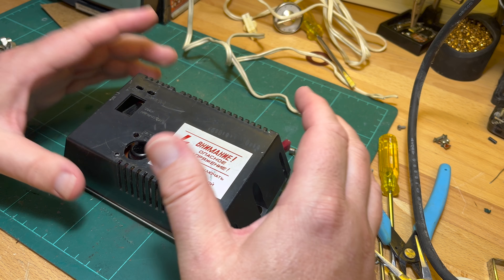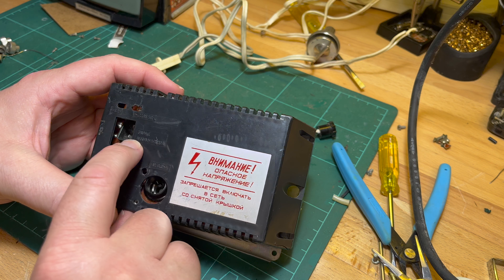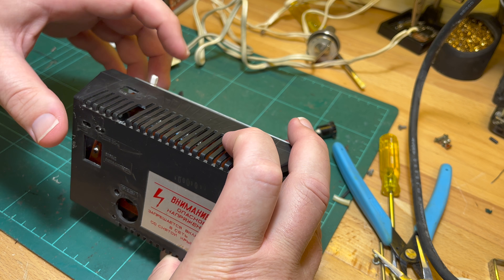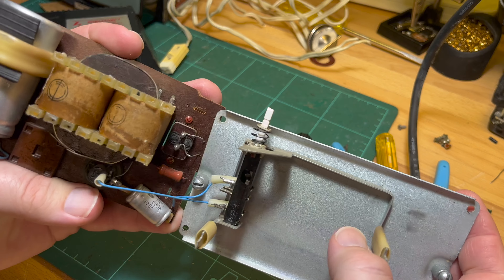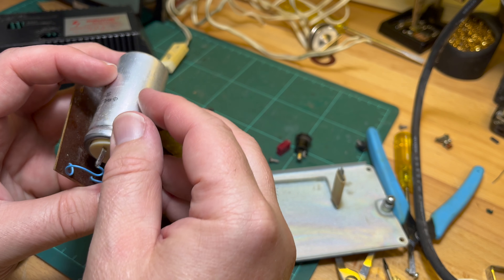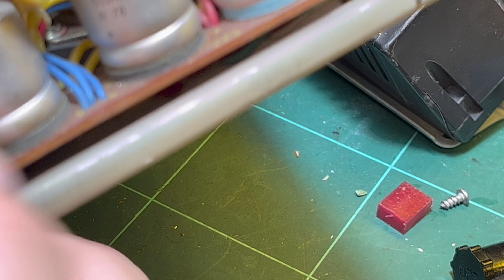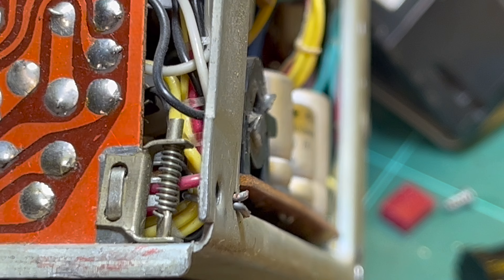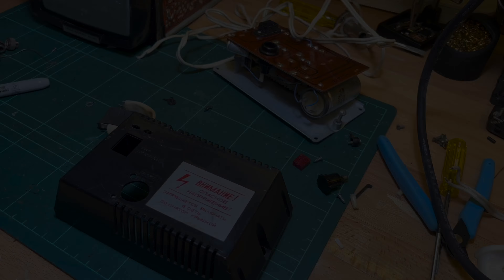Электроника ВЛ-100 (Elektronika VL-100): Part 2B (Power supply) [TCE #0266]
A quick look at the power supply unit that bolts on to the back of this Soviet-era television.  Looks to be a simple 220V-to-12V(ish) transformer followed by a rectifier & 2000µF 50V smoothing capacitor.  There's a 0.01µF 650V electrolytic connected to the fuse.

It also has an additional 12V outlet for charging a battery pack (I believe).

The plastic case has some damage so I'll give it a clean up and glue the broken parts.  I'll also replace the electrolytics ... I've got 2000µF capacitors but not rated at 50V though ... that seems excessive?

And big thanks to @MrWaalkman for picking up the PCB damage in the Part 1 video ... not sure of the impact yet (will try to find the schematics).